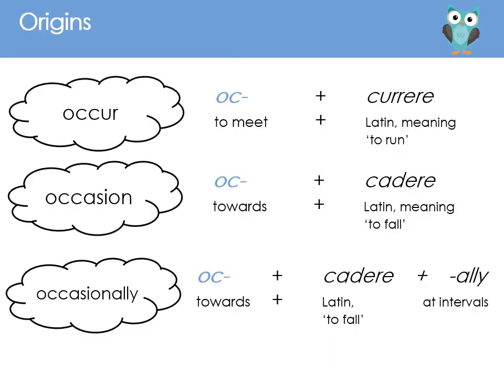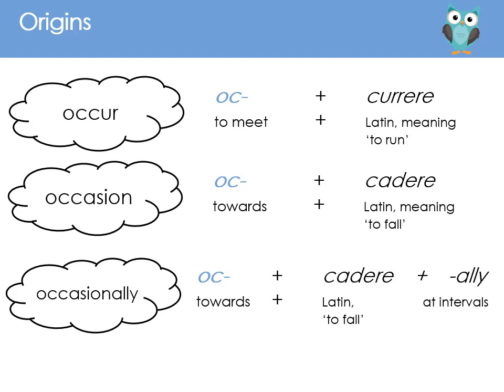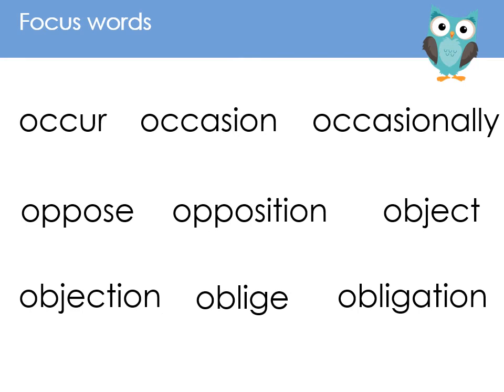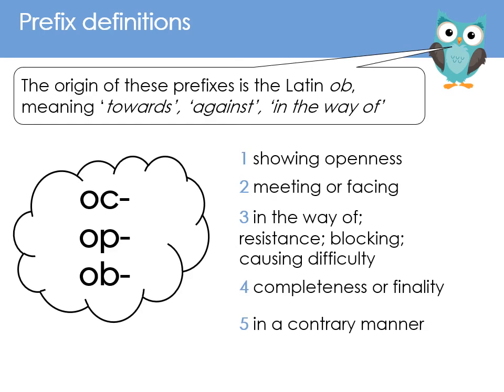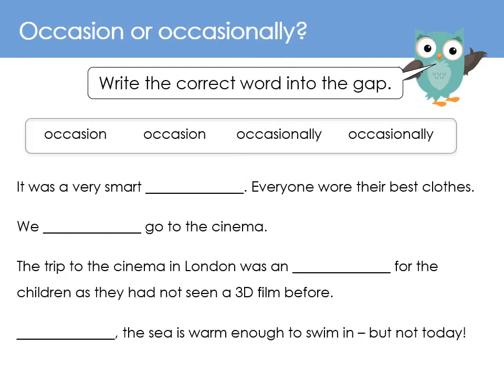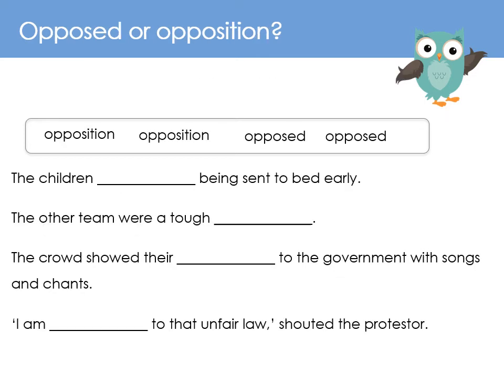Y5 Vocabulary wb 11th May